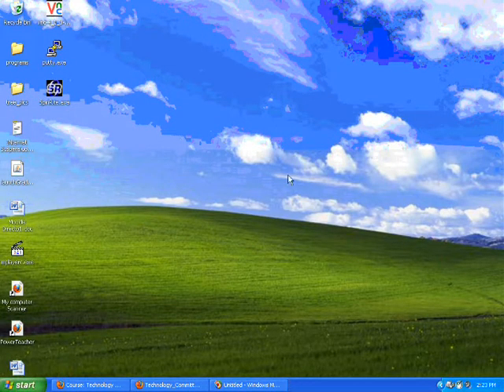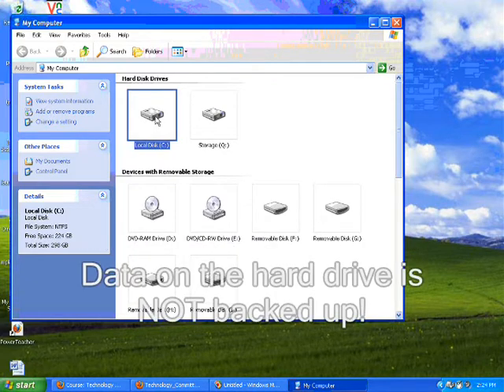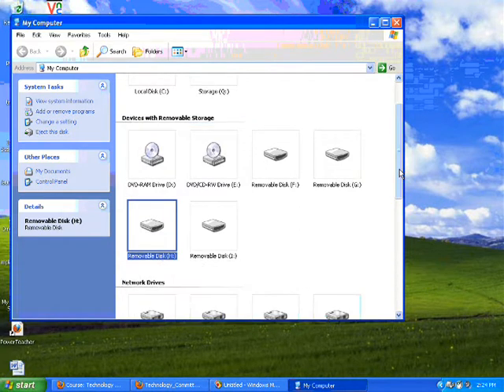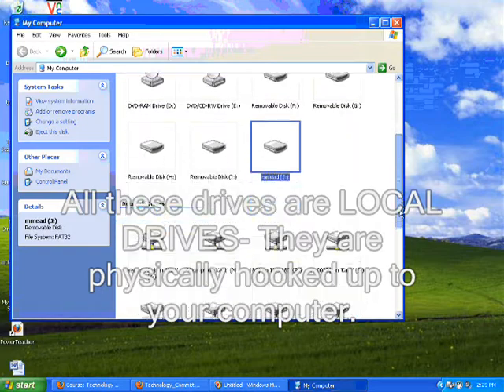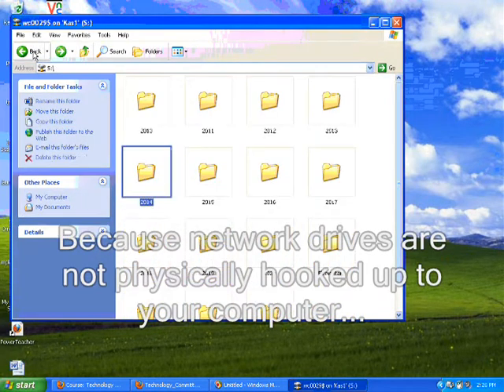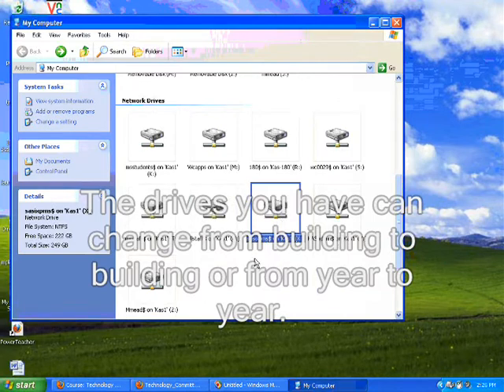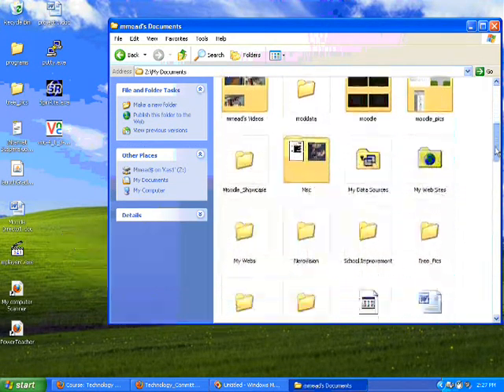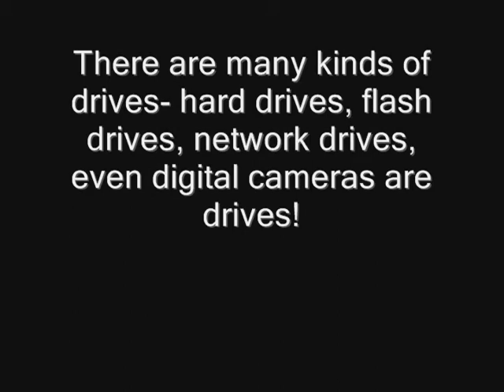drives.wmv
What are DRIVES in Windows?  How do I switch to different drives?  What are drives for?  Find out here!